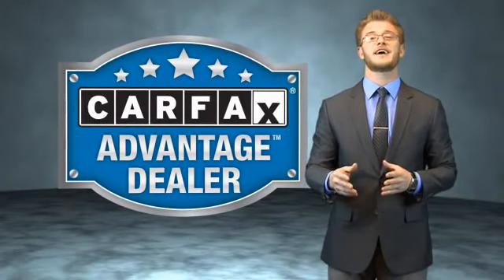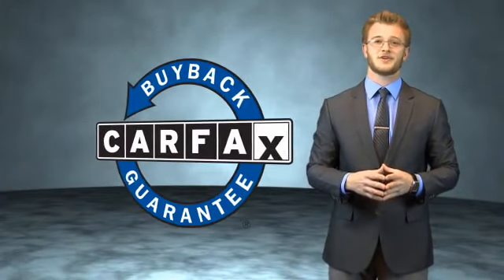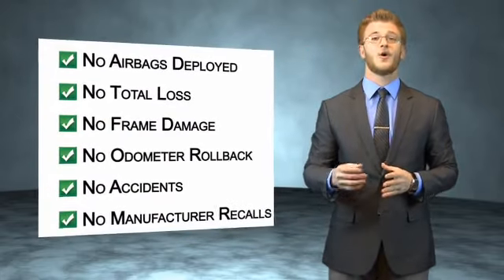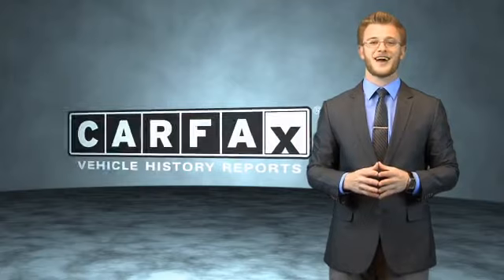2004 Chevrolet Silverado 1500 - Caseyville IL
Phone:
Year: 2004
Make: Chevrolet
Model: Silverado 1500
Trim: Z71
Engine: 5.3 liter 8 cylinder 4WD
Transmission: Automatic
Color: Red
Mileage: 83213
Address:
7905 N. Illinois (Rt. 159)
Caseyville, IL 62232